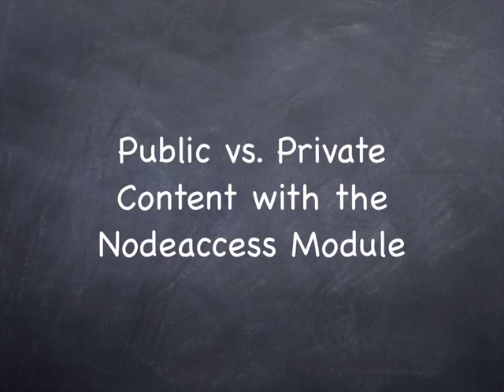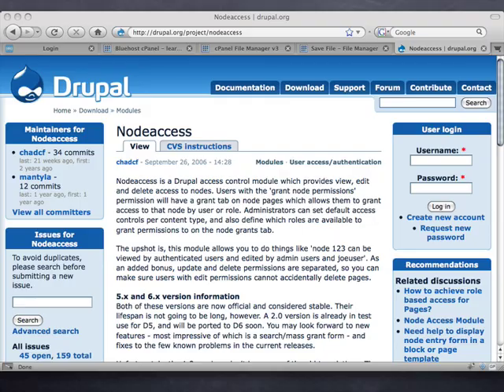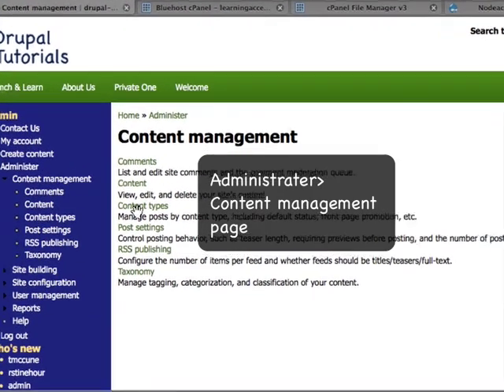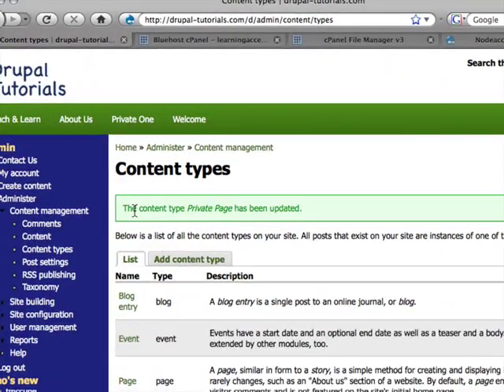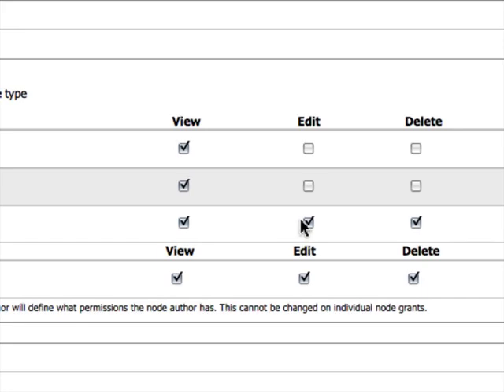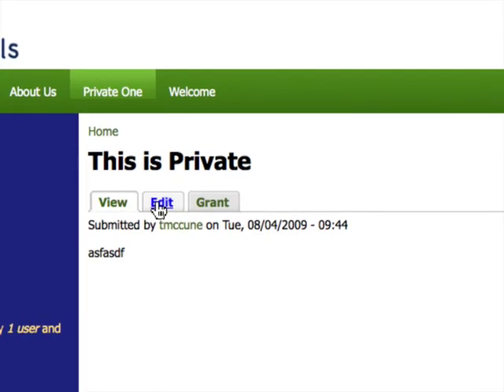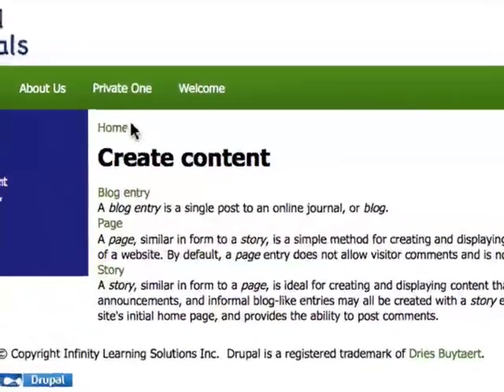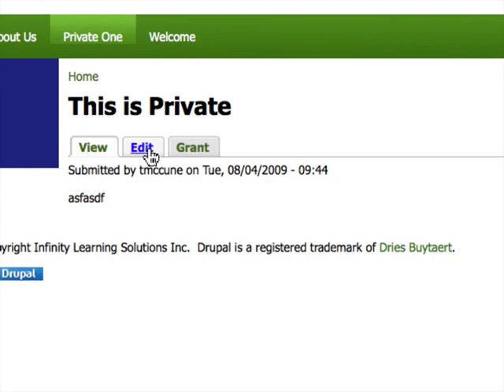Drupal Tutorial - Private Pages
This drupal tutroial shows you how to use the Nodeaccess Module to create private Web site pages.  This is a sample lesson from the drupal-tutorials.com course available from drupal-tutorials.com.  This course has 10 video lessons, quizes and files that you can use to learn drupal.